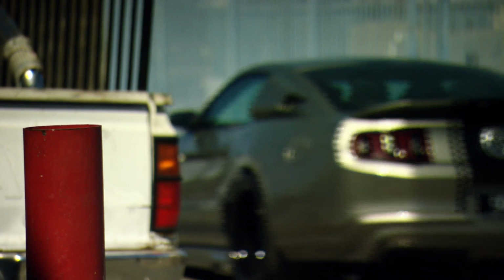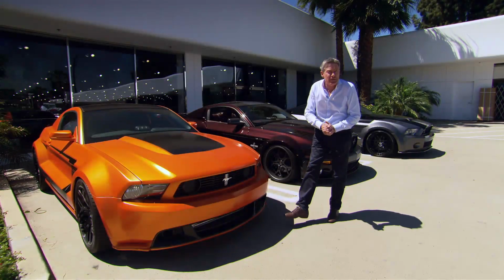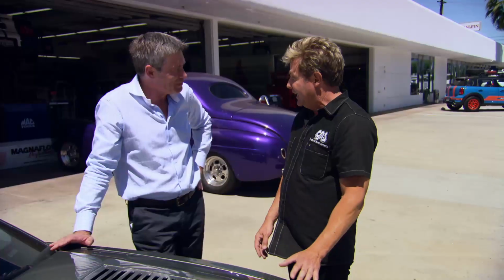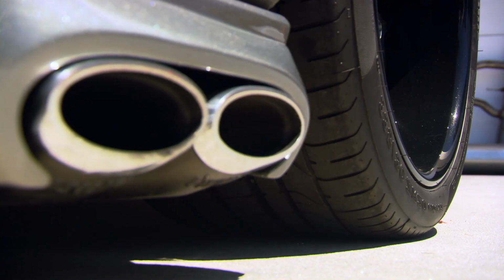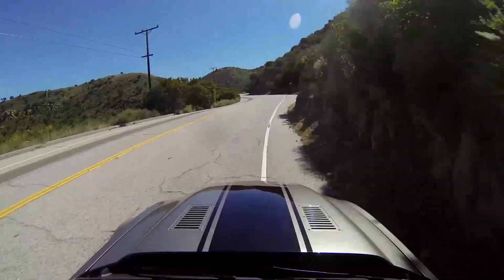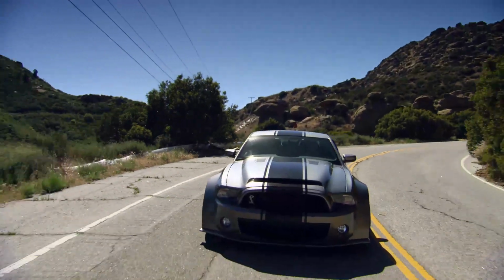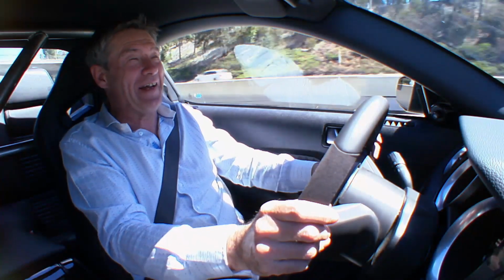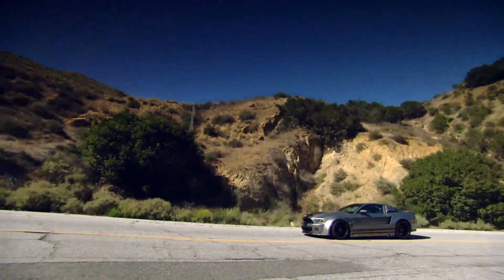Tiff's drive in a 1000hp Ford Mustang | Fifth Gear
In this classic clip, taken from series 24 (first broadcast in 2014), Fifth Gear legend, Tiff Needell, goes for a drive in a 1000hp Ford Mustang.